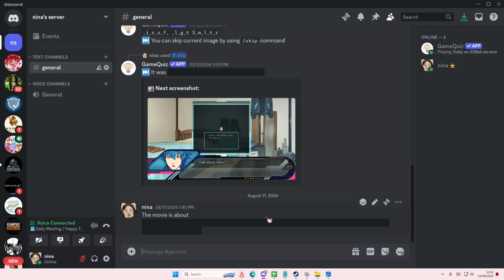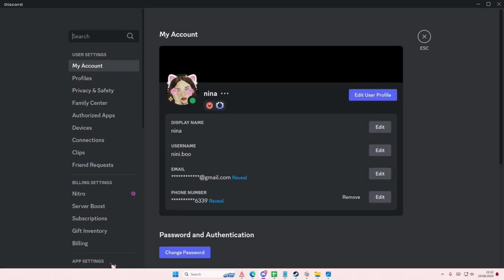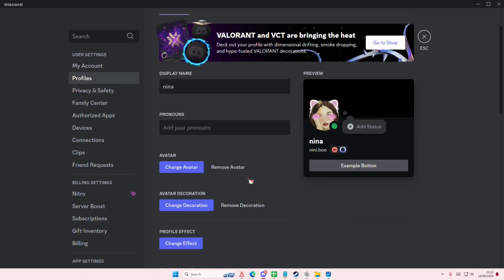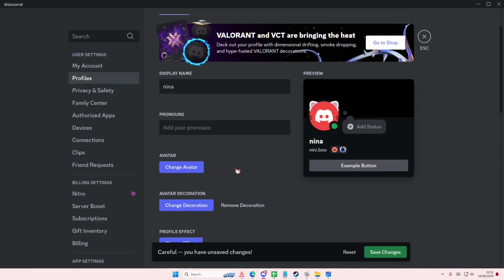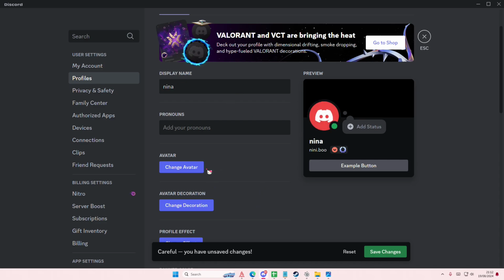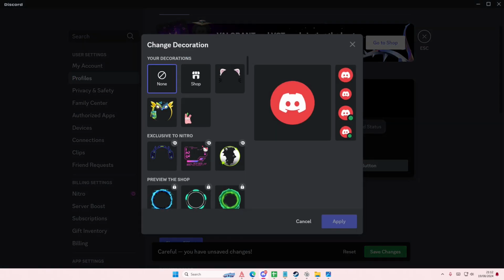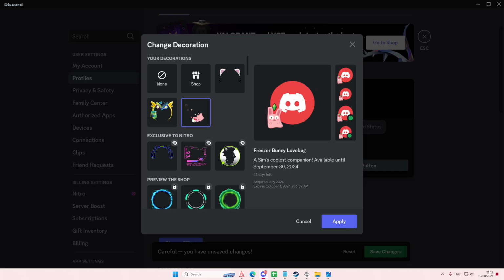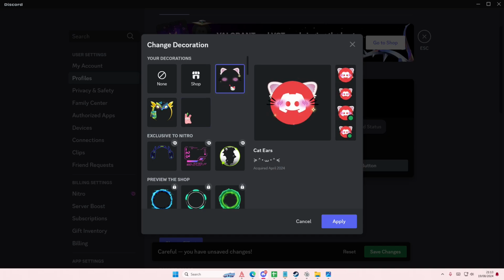How You Can Remove Avatar Decor And Profile Photo On Discord?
Learn how you can remove avatar decor and profile photo on Discord by watching this video.